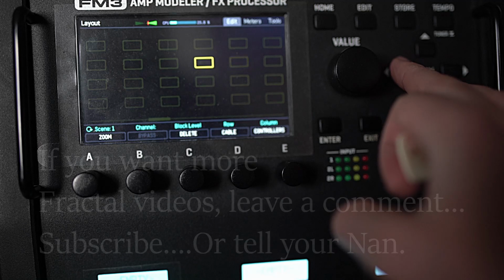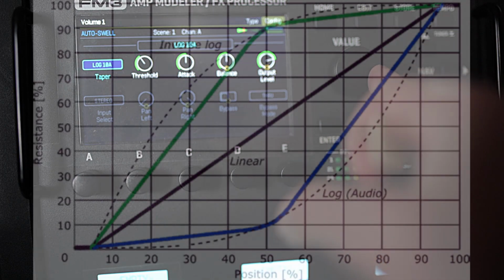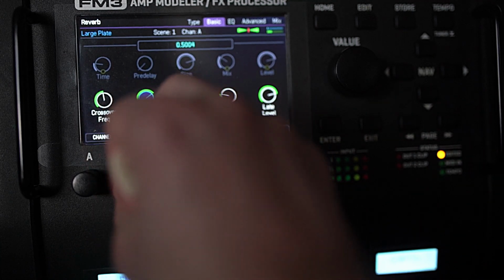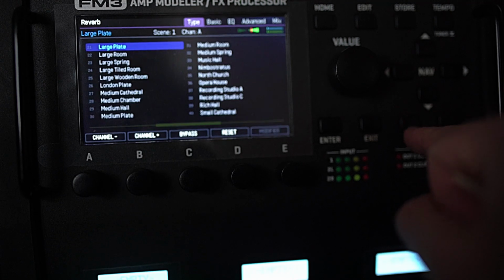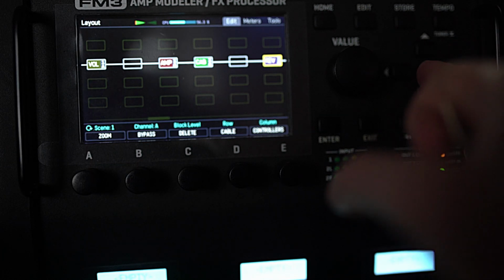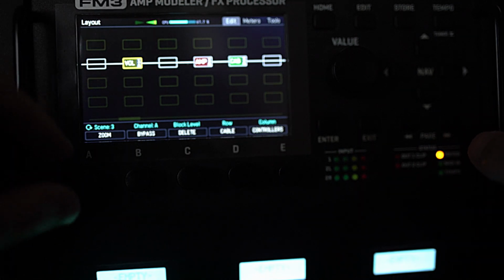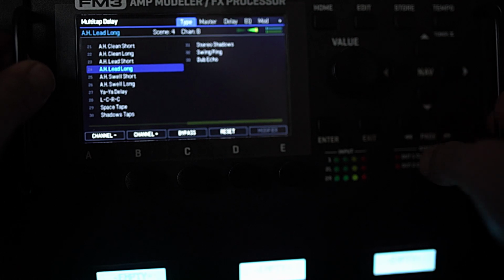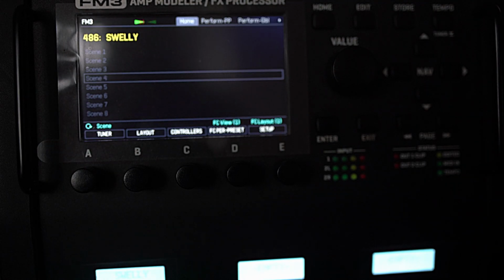How to Build Beautiful Ambient Swells for Fractal Axe FX and FM3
I was asked if I'd do this kind of Ambient Preset build for Fractal - so here's how I would go about doing this. Hopefully it's slightly helpful or interesting or at least a tone that you dig?

- you can grab my presets here if you want for FM3 and Axe FX 3.